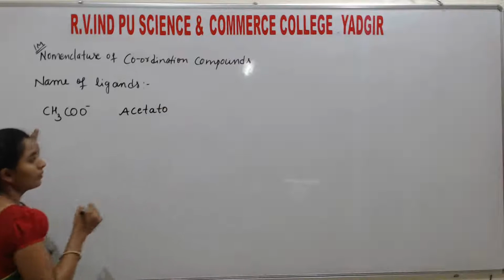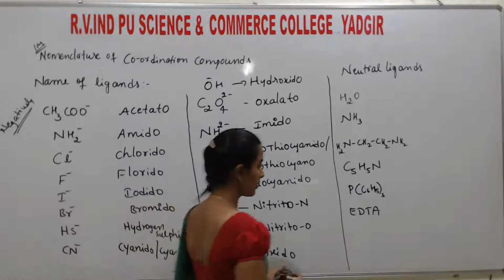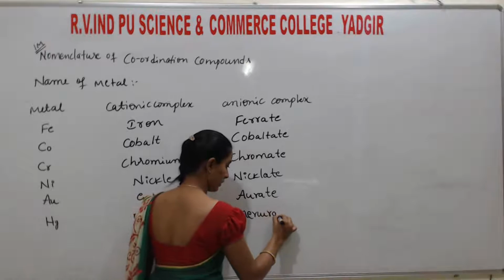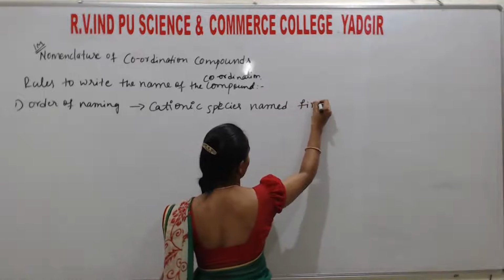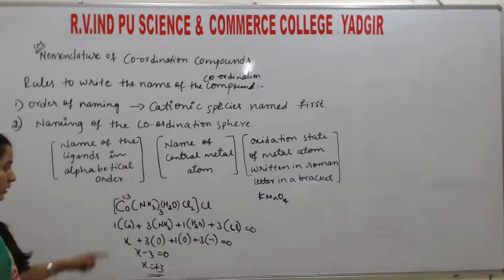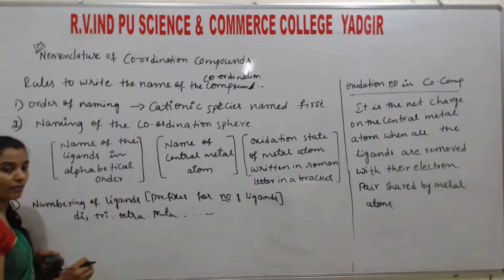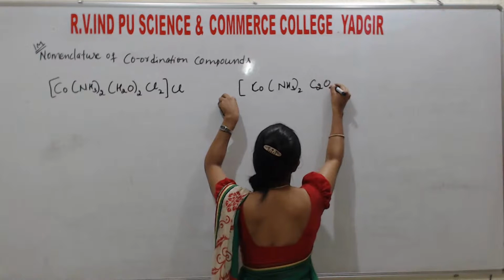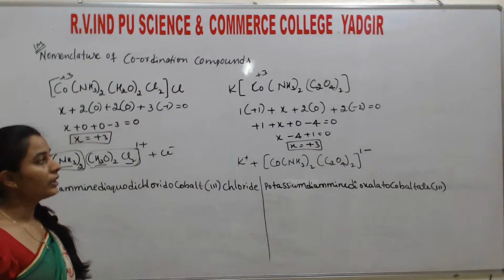class 12 CO-ORDINATION COMPOUNDS day#3